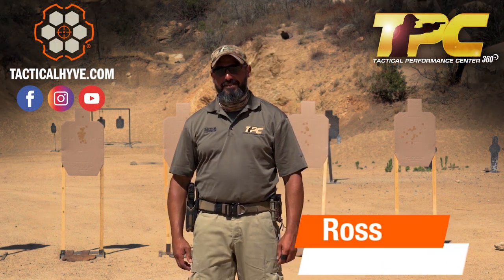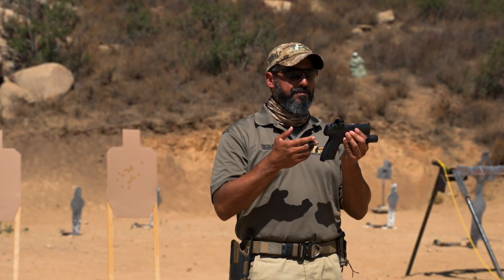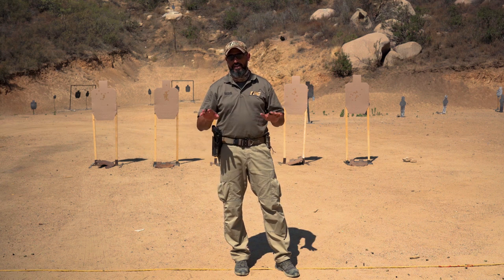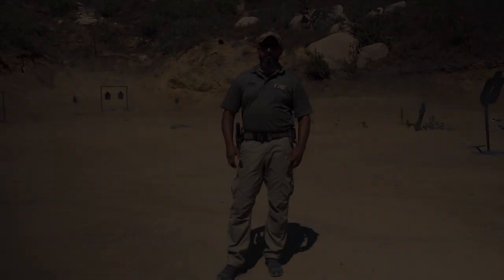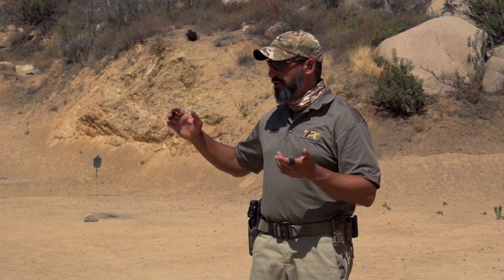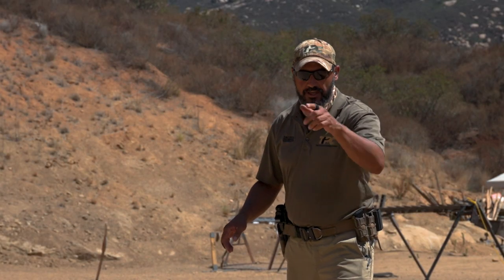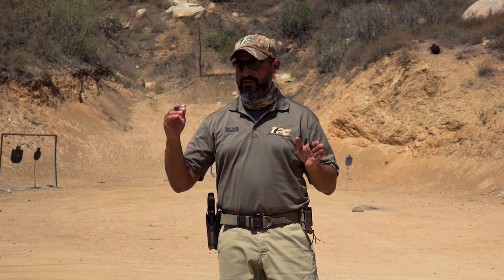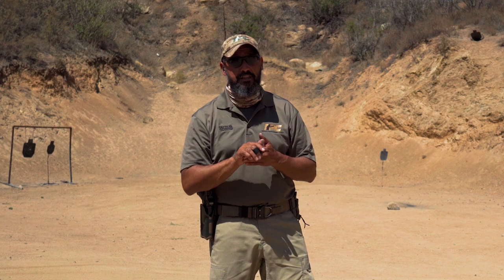What Is More Important - Grip or Trigger Control with Rossen from Tactical Performance Center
In today's video, we're joined by our good friend, Rossen Hristov. Rossen is the Director of Training and Tactical Performance Center and a CZ Sponsored Shooter.

Rossen addresses the controversial question: What's more important - grip or trigger control?

Thanks to Rossen and Tactical Performance Center for making this video with us!